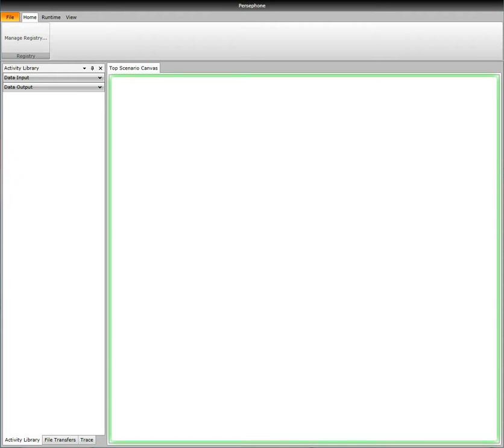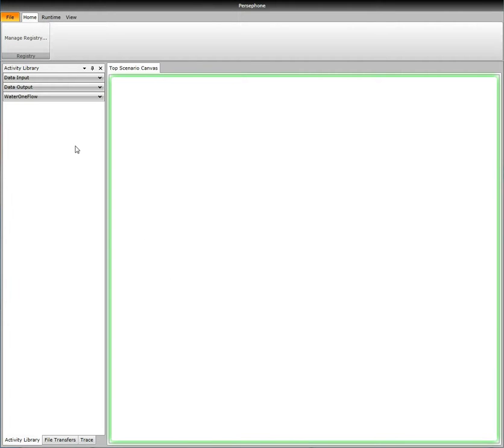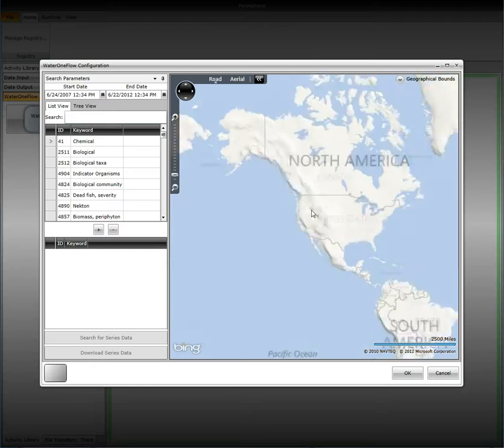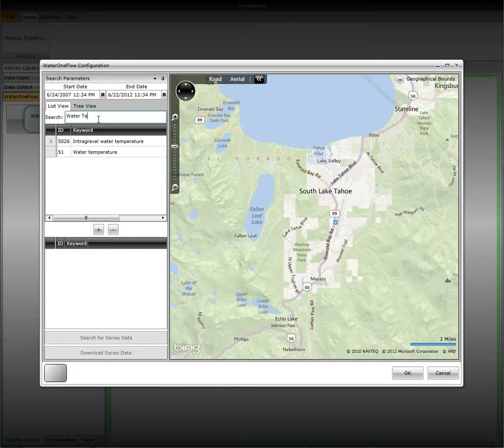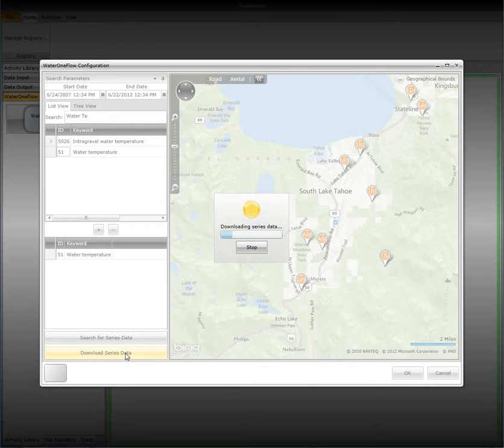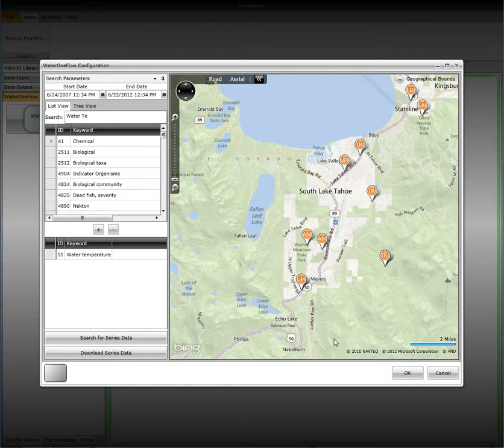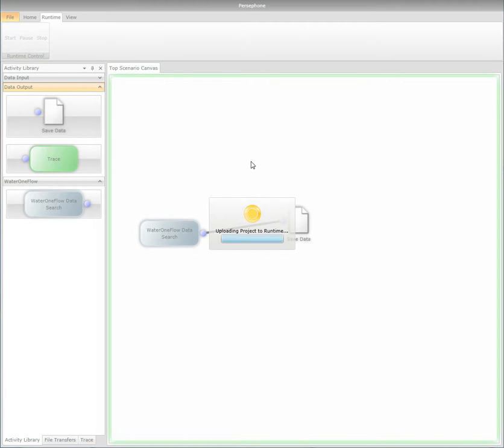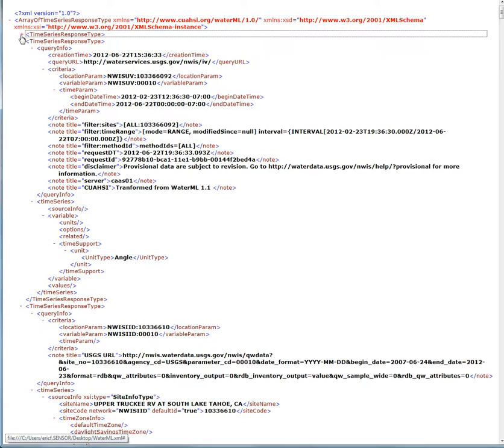Persephone WaterOneFlow IEMSS 2012 Demo Video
A streamlined demonstration video of the WaterOneFlow activity.  It uses the Online Catalogue to retrieve the activity and runs the scenario, showing the output data at the end.